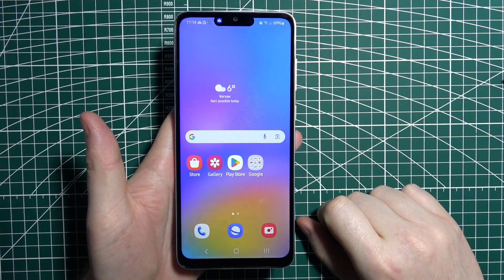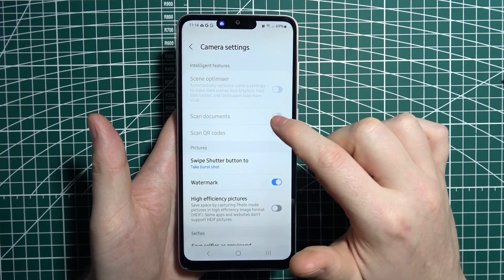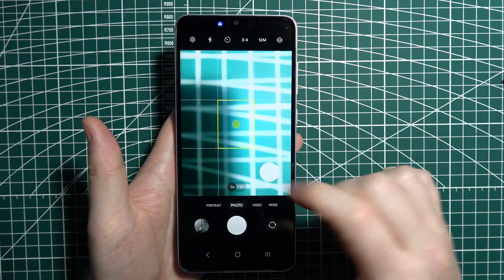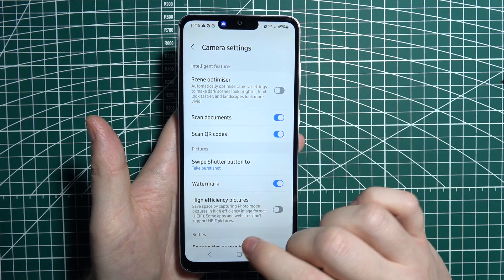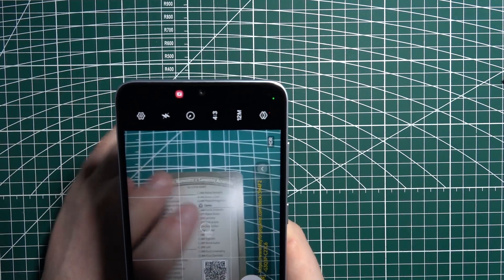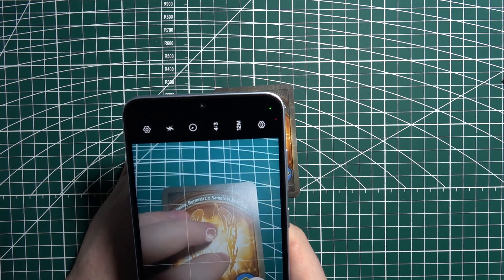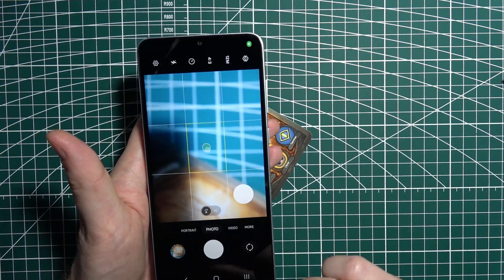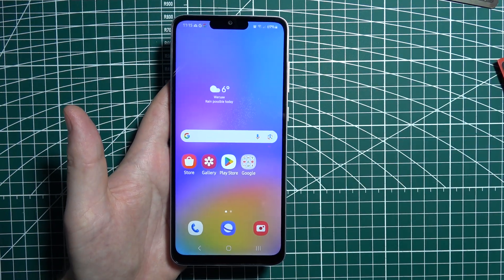Samsung Galaxy A05: How to Scan Documents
This video shows you how to scan documents using your Samsung Galaxy A05. Whether you need to digitize important papers or create PDFs, we’ll guide you through the steps to scan documents with your phone’s camera or a scanning app. Learn how to scan and save documents on your Samsung Galaxy A05 quickly and easily.